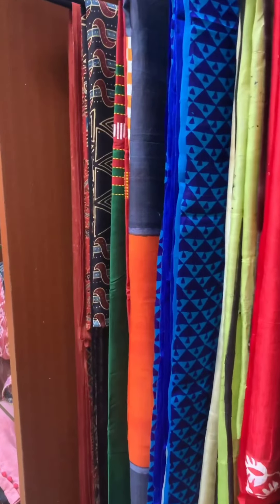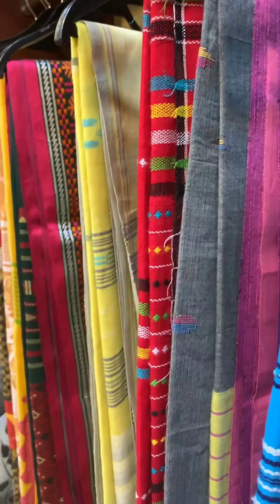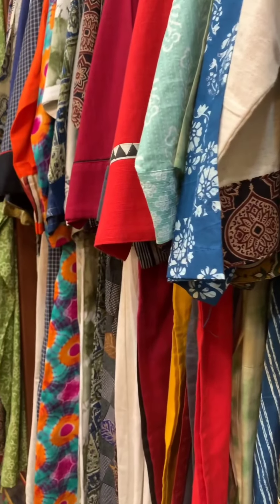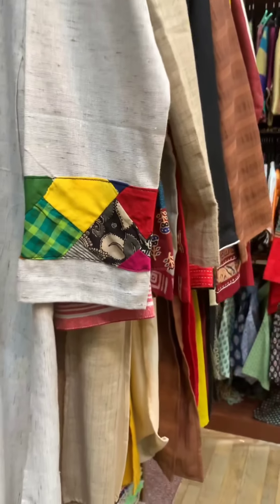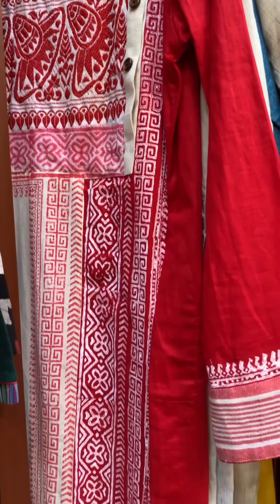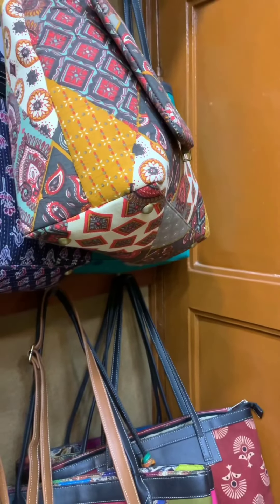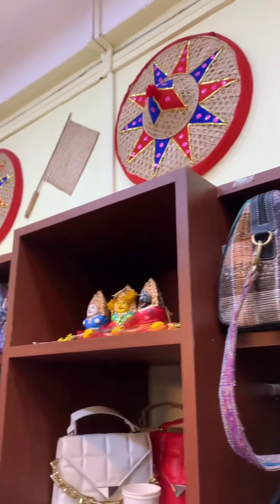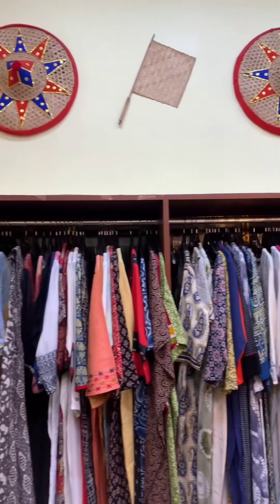Tour of Shoi Boutique